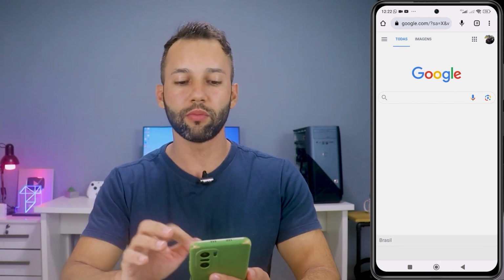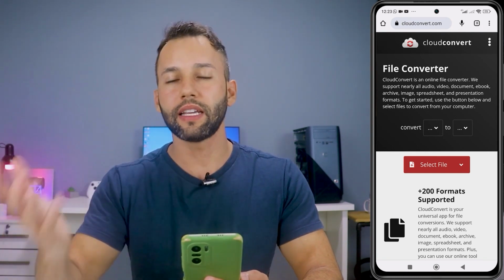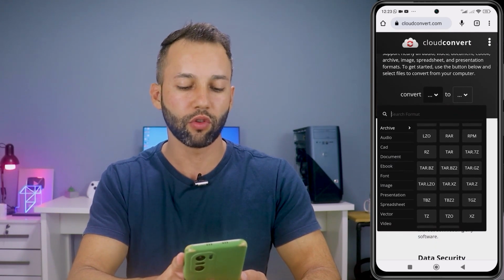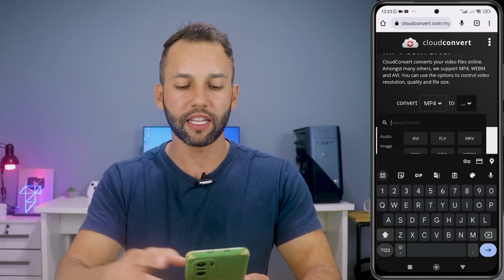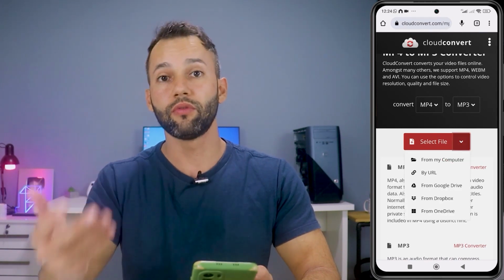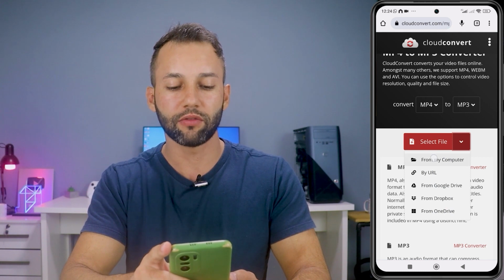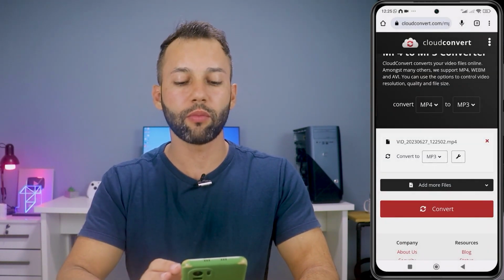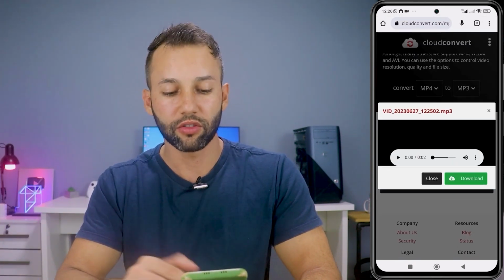How to Convert VIDEO to MP3 AUDIO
Learn how to convert video to MP3. If you have an MP4 video or any other format and want to turn it into MP3 audio, this tutorial will help you.

Discover this file converter website that converts videos to MP3 audio files online and for free. You will be able to convert videos online by simply copying the video link or convert videos that are saved on your computer or phone.

SOCIAL MEDIA